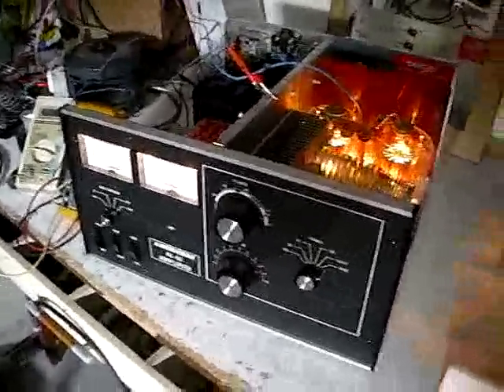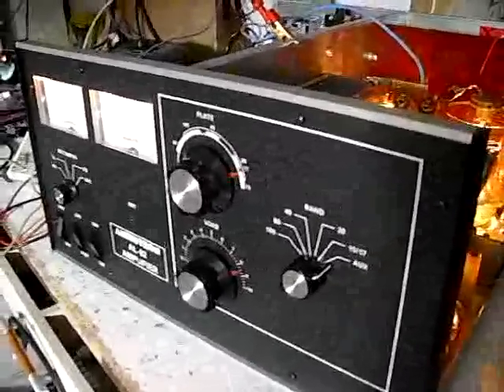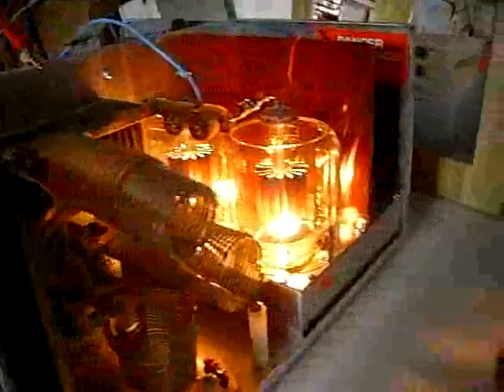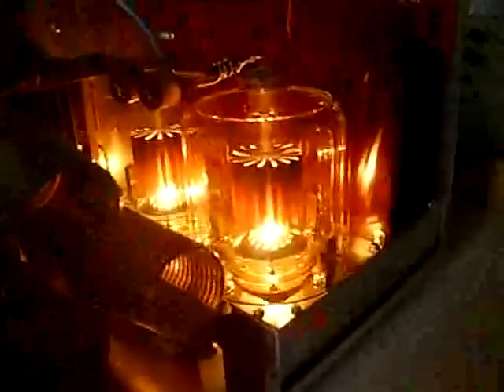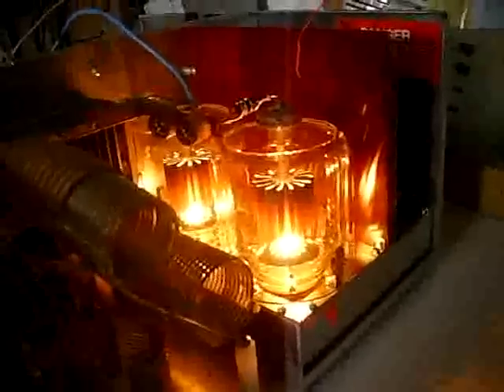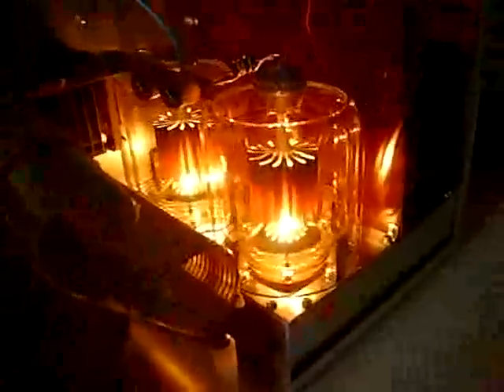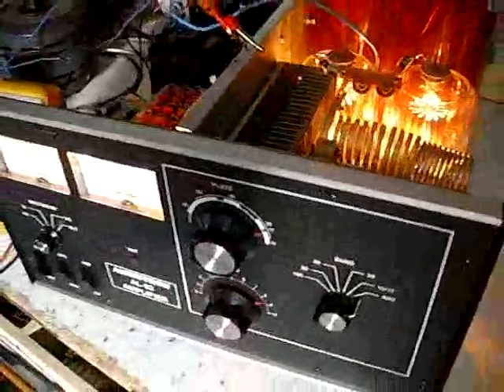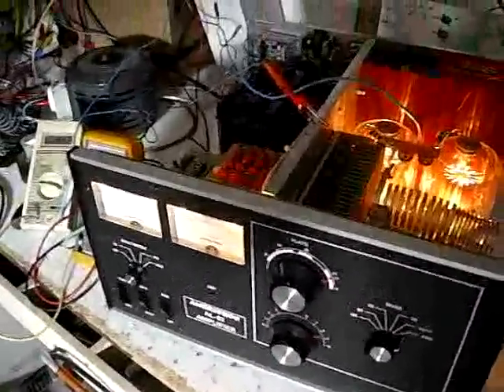AL-82 tube getter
this is...how to getter NOS still unused or long time unused tubes 3-500Z before powering up  amplifier
this tubes are dated 8213 and was never used(original EIMAC boxes are opened 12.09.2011.)
after gettering, tubes are HIPOT tested on 12kV anode to grid and show no leakage current or any breakdown...:)
I am applied cca 1200VDC anode voltage and cca +30VDC grid voltage to put tubes in conduction...you can see 650mA anode current for both tubes.
Anodes have to be hot enough(red) to activate getter powder on anode surface(getter material will suck any oxygen molecules present inside the tube)
after that amplifier is fired up and  make legal limit  power on all bands.

I am very happy...:-)
73 9A4WY